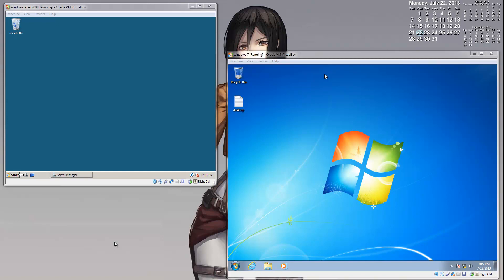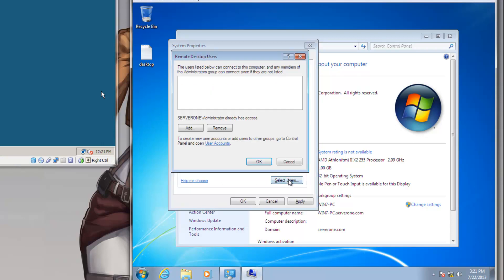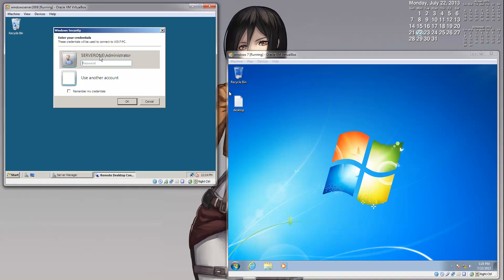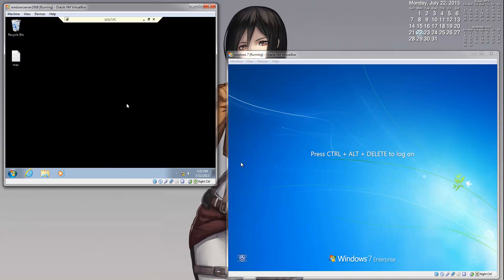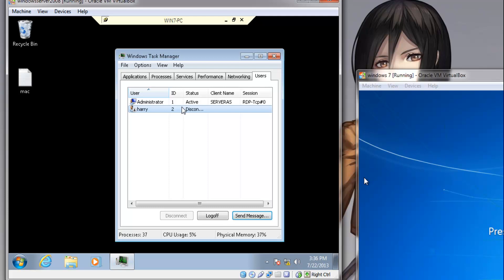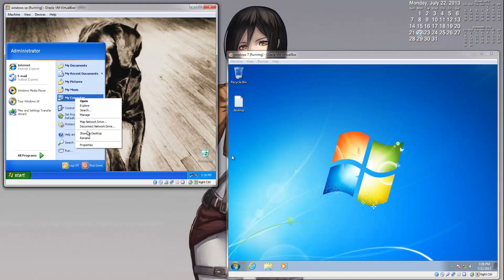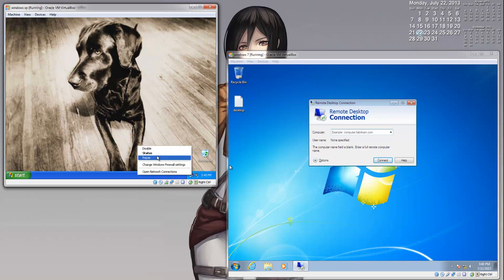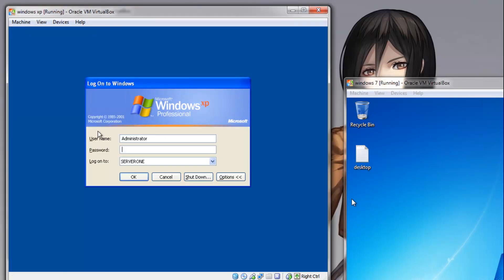REMOTE DESKTOP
A tutorial showing how to configure remote desktop in windows7 & windows XP & how to connect to them.